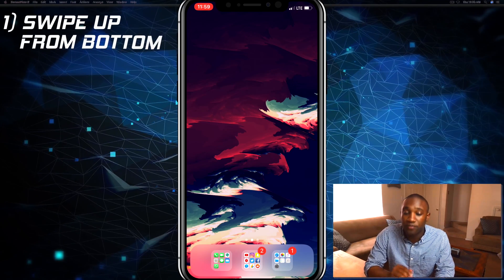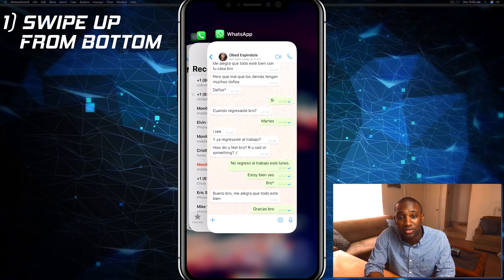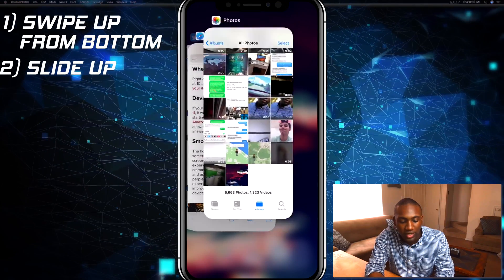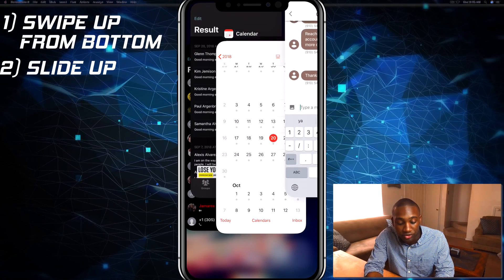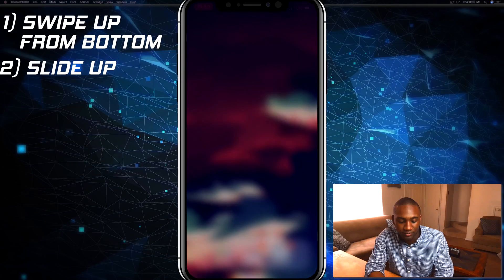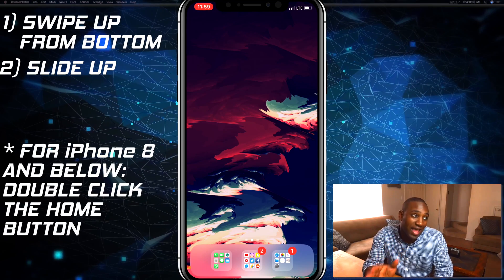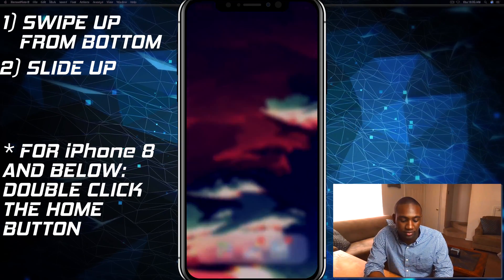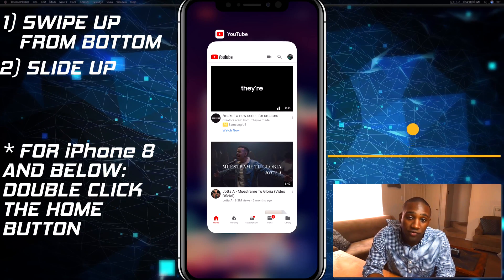HOW TO: Close Apps in iOS 12 (iPhone & iPad)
How-To APPL with a tutorial on how to close apps completely in iOS 12.

Welcome to the How-To APPL Youtube Channel! Focused on helping you learn, fix, and embrace your Apple products, such as, your iPhone, MacBook, iMac, iPad, and so forth! I will be posting How-To / Tutorial videos Monday and Tuesday, the “Frid’APPL” videos on Fridays, and an all new “Break Away” episodes on Saturdays. So let's get to it, so you can learn How-to APPL ... without the E ...

    1. You youtube account name. (For a shoutout)
    2. Your Apple Device.
    3. A description of your question or problem needing fixed.